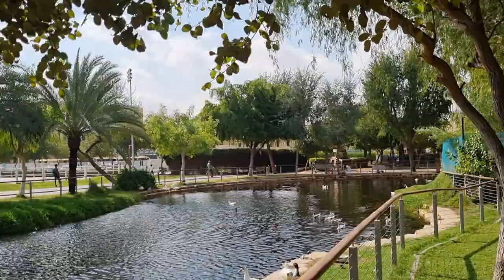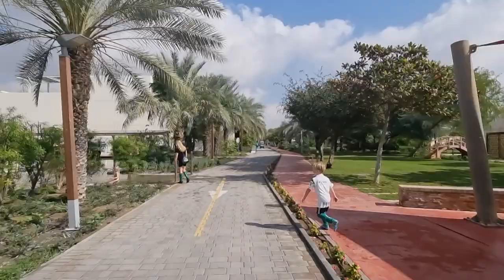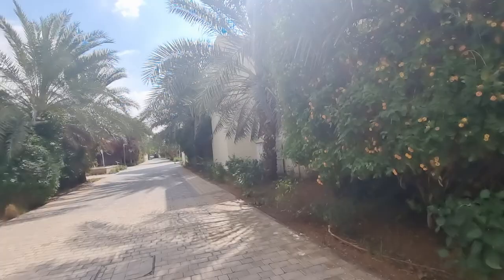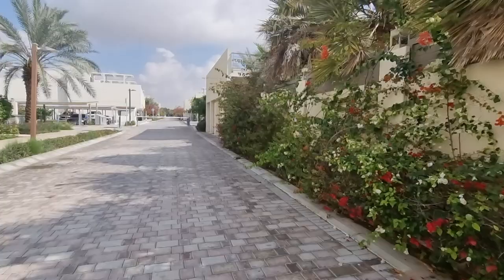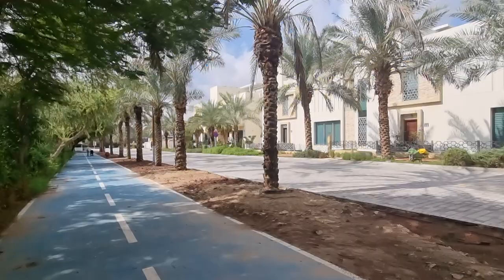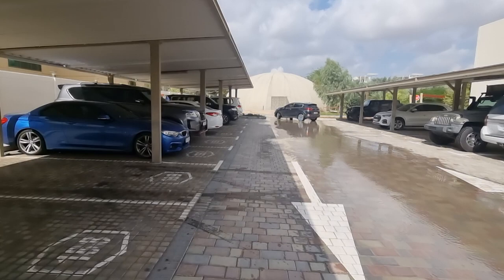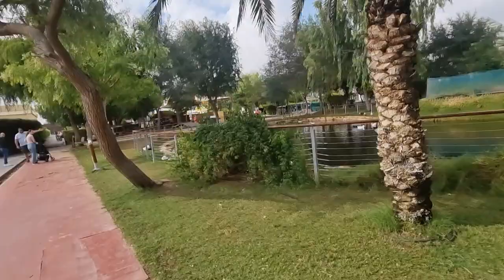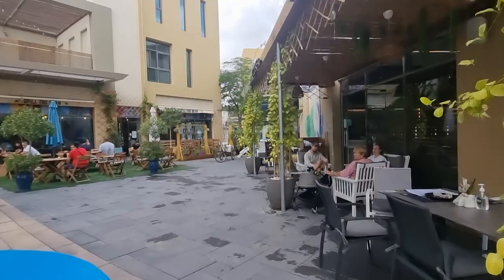A walk through Sustainable City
Welcome to Sustainable City just next door to Arabian Ranches 2 ,the citys' FIRST GREEN community which truly puts the planet first at last! Check out this video with me  to see more.

Car free community
Solar Power meaning all bills are heavily reduced ( family of 5 bills in Peak of Summer for water + electricity at just 1400 aed! normally this is at 6000 aed!)

Lush, green Areas throughout incl. parks, animal petting area,  duck ponds, green seating areas, outdoor gym , kids parks

Cycle Tracks
Riding Tracks/ Bridleway around Whole community
Running Tracks
Riding Stables
Dog Play park
Outdoor Cinema ( on weekends)

Community Mall, Zoom supermarket,  Chemist, Cafes, Gym, Restaurants,
Large Spinneys supermarket just opened next door

Townhouses. Villas from 3.25 mill aed ( 3800 ft Built Up area inside)
Garden Villas for sale from 5.99 mill aed ( Large Extended Garden Plots)

Thank you for choosing to do business with us. We are delighted to announce that from 1st Jan 2023 a % of all Sales Earnings generated on property transactions with Lucy will now be going directly to the worlds abandoned, homeless children. Lucy just returned from an orphanage in Uganda where she was volunteering and hopes to keep doing this in various others globally over the coming months. YOUR Support is greatly appreciated. May God bless you!